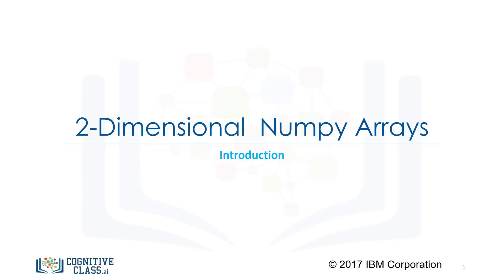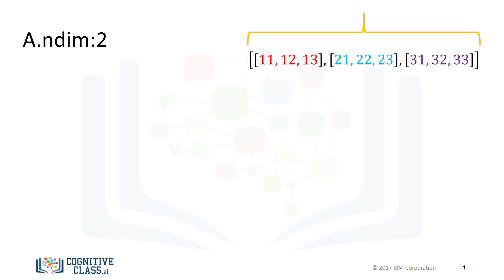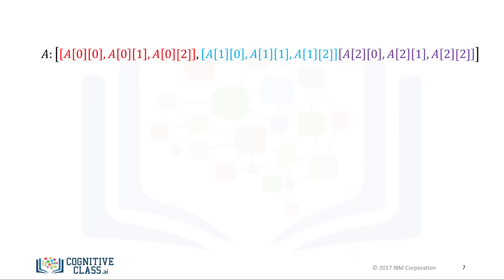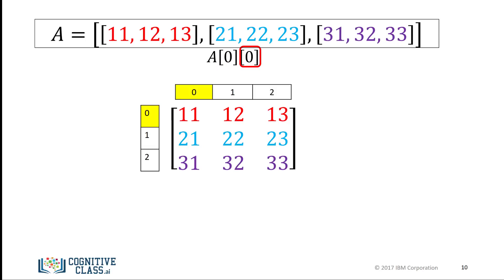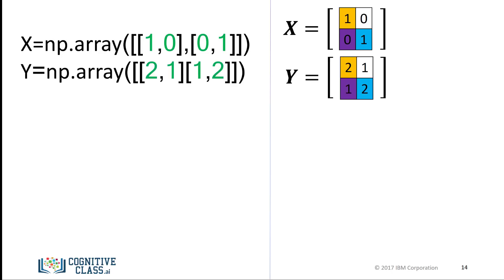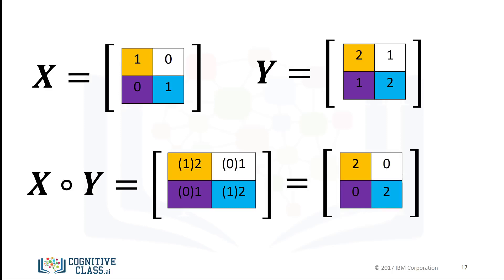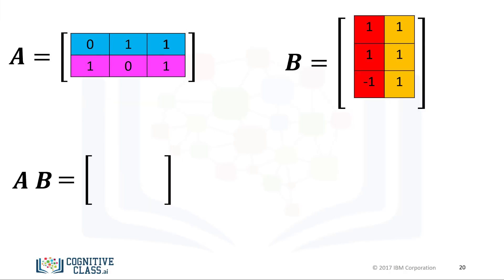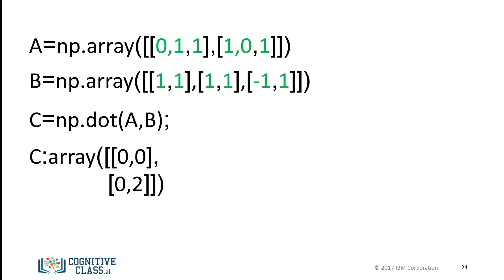Python Basics for Data Science - Numpy 2D Arrays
We can create numpy arrays with more than one dimension. This section will focus only on 2D arrays, but you can use numpy to build arrays of much higher dimensions. Take the full course, test yourself, and earn a certificate

This Python course provides a beginner-friendly introduction to Python for Data Science. In the full course on edX, you'll practice through lab exercises, and you'll be ready to create your first Python scripts on your own!